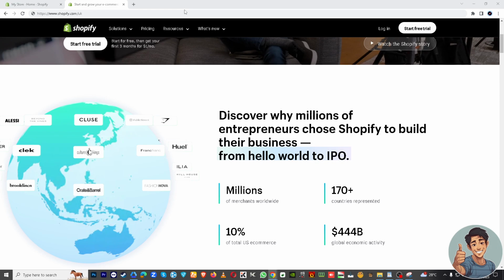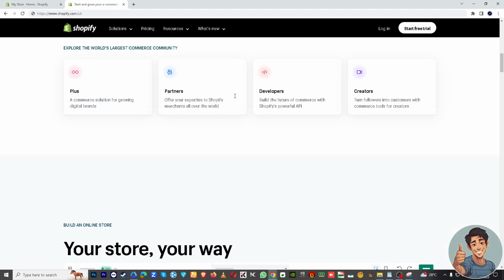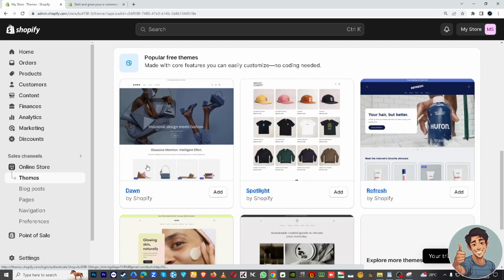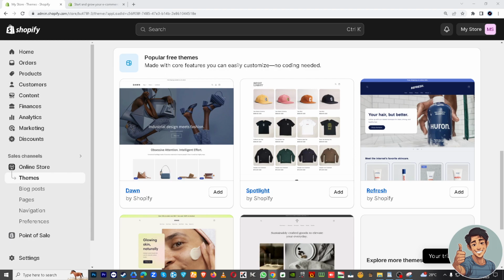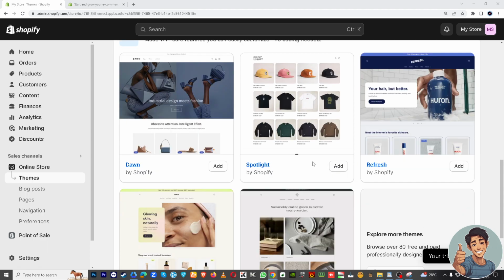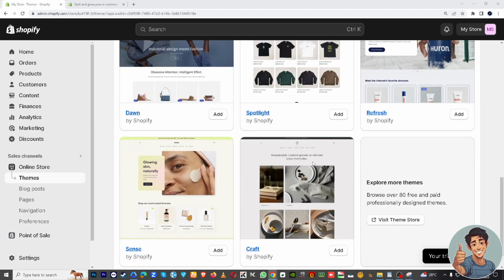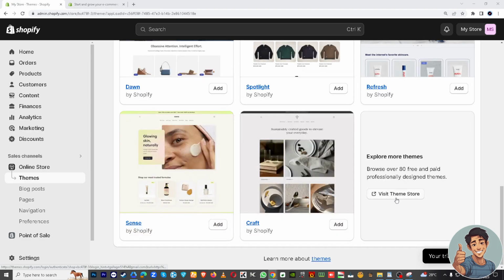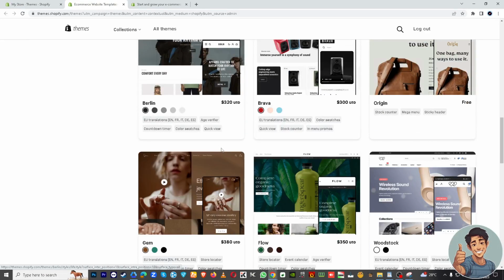How to Change the Layout in Shopify (Quick & Easy)